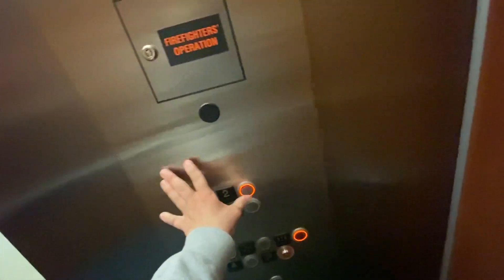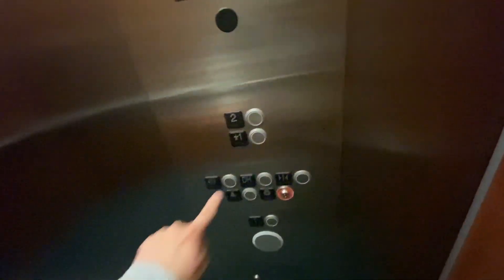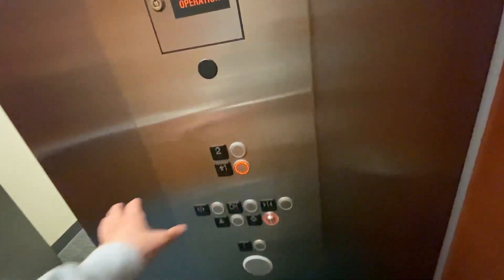Kone Ecodisc Traction Elevator At Kansas University Welcome Center In Lawrence Kansas